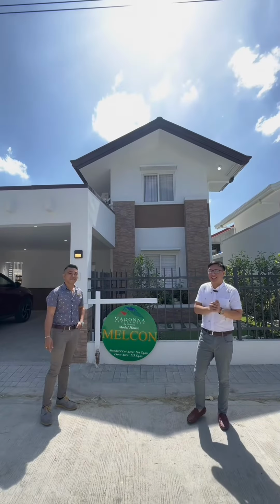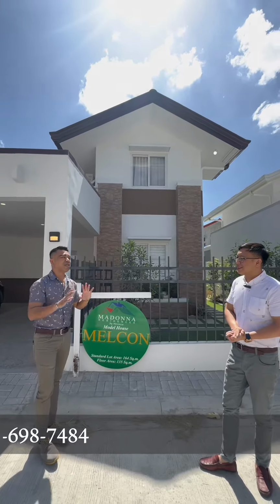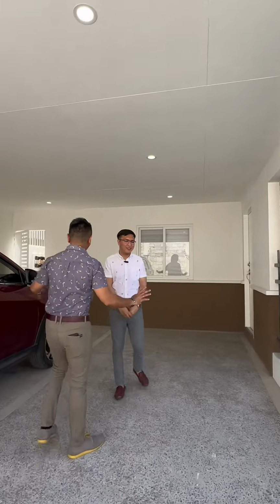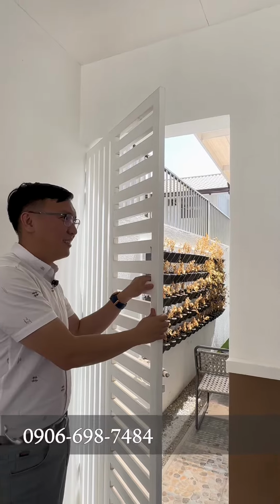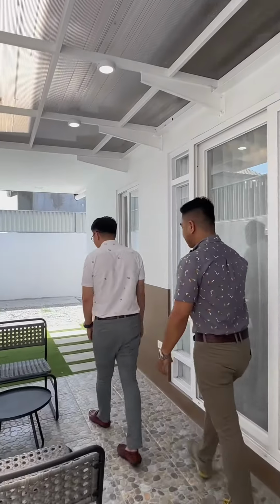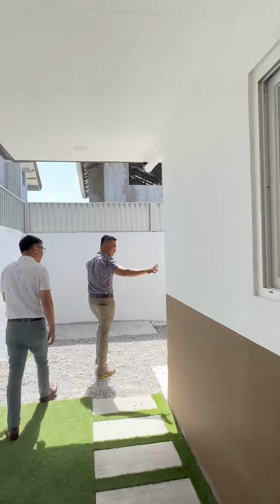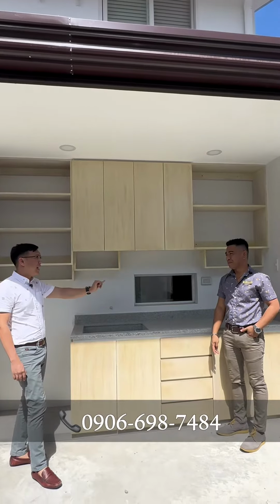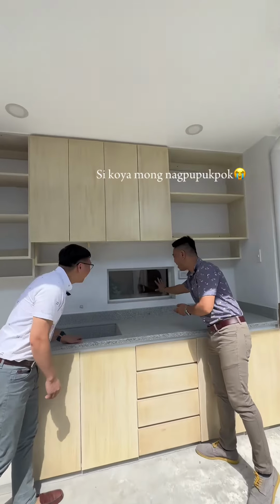MELCON MODEL UNIT IN MADONNA RESIDENCES HOUSE AND LOT FOR SALE IN SAN FERNANDO PAMPANGA | PART I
MELCON MODEL🏡 ❕❕❕
FA: 135sqm | LA:164sqm

📍4 BEDROOMS(in total) 2
📍BATHROOMS(up&down)
📍MASTERS BEDROOM w/ BATHROOM
📍SINGLE DETACHED
📍FULLY FINISHED
📍2 CARPORT
📍BUILT IN CABINET
📍IMPROVED UNIT

✅All Built-in Cabinets are included!
✅Fully Finished
✅Pre-selling

🤾‍♂️Resort Like Amenities⛹️‍♀️🌴🍀
 🏀Basketball court
 ⛲️Club house
 🏞Play area / playground
 🏊‍♂️Swimming pool

Location Highlights:
2-minute walk to Jumbo Jenra Sindalan
3-minute drive to OLFU (Fatima)
5-minute drive to Calcutta Hospital
7-minute drive to Vista Mall
8-minute drive to NLEX Mexico Exit
10-minute drive to SM Telabastagan
12-minute drive to Capitol/Town Proper
20-minute drive to Clark International Airport
10-minute drive to Angeles City Proper

For site viewing & assistance please call

Your Licensed Real Estate Broker and Appraiser,
Allan Marquez, REB, REA, CAT, RCA, MICB

Facebook Page: A. Marquez Realty - Property Finder

PRC-REB License #0032568
HLURB #000546